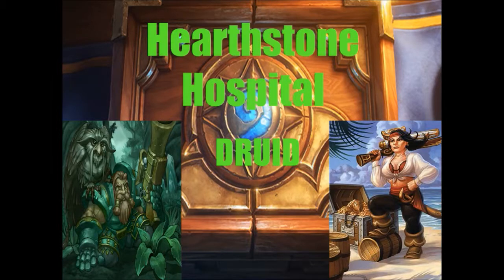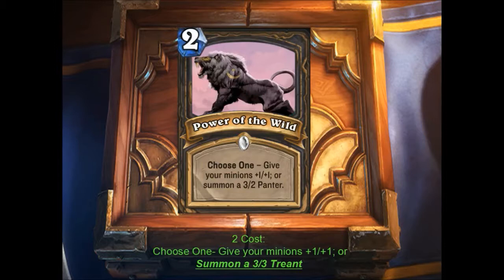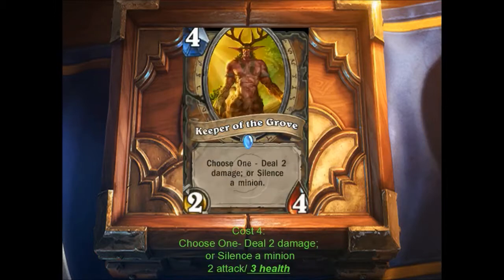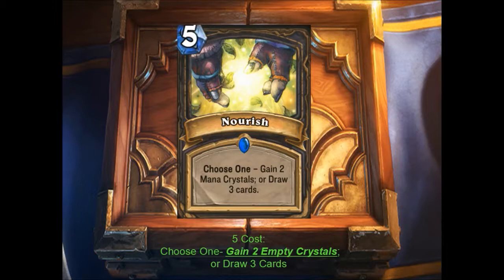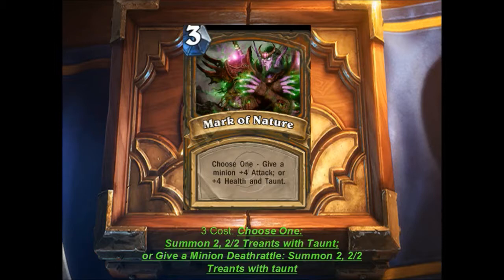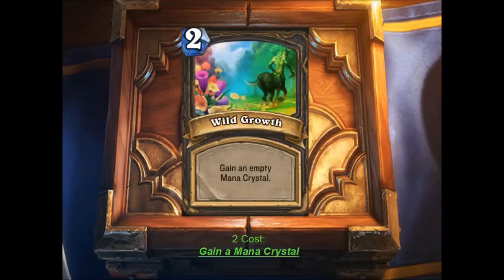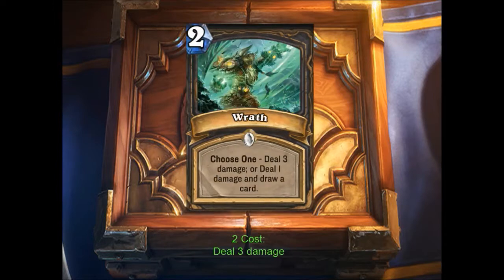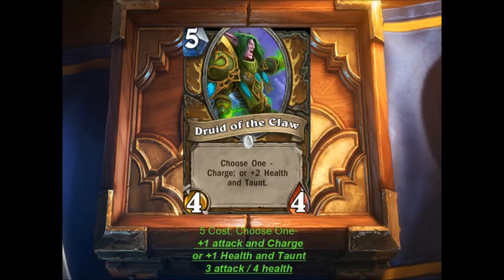Hearthstone Hospital #1 Druid